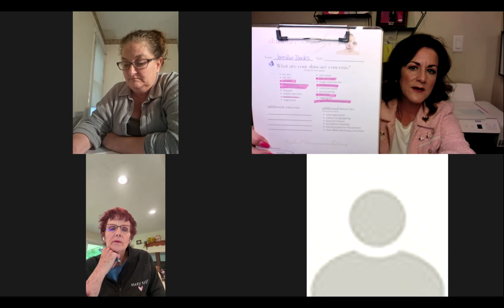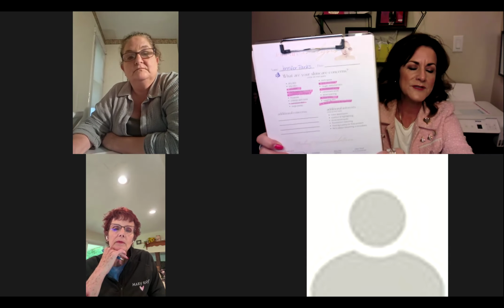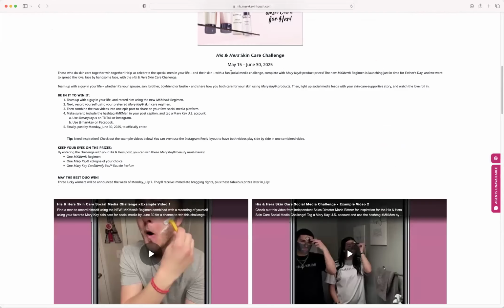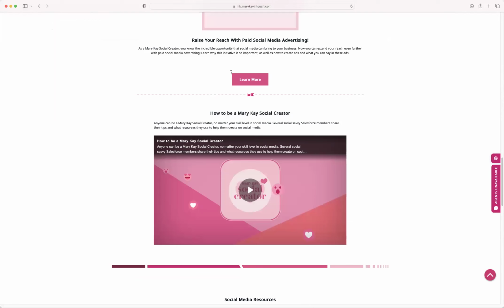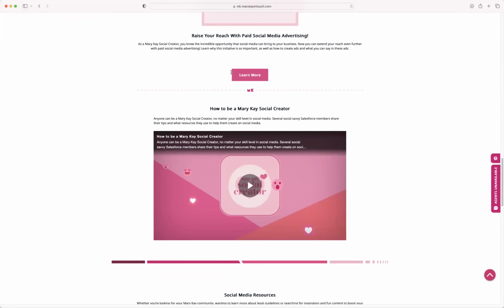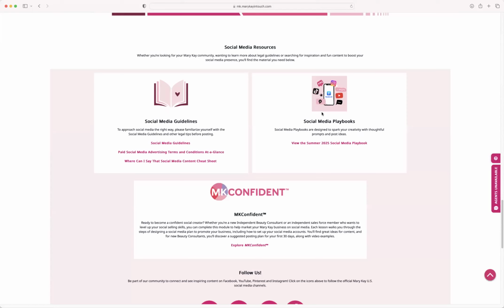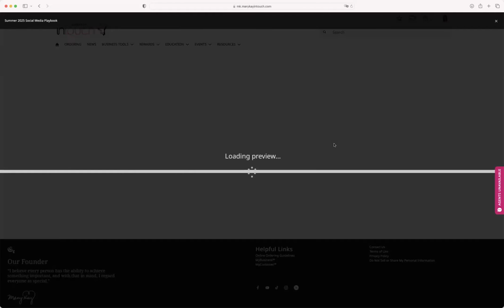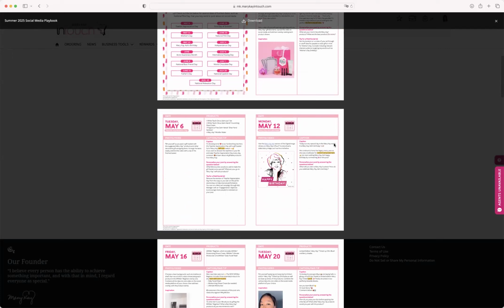Fearless to the Finish - Social Media and Parties training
The Gold room training with our booking Queens!! Social Media and Parties training!